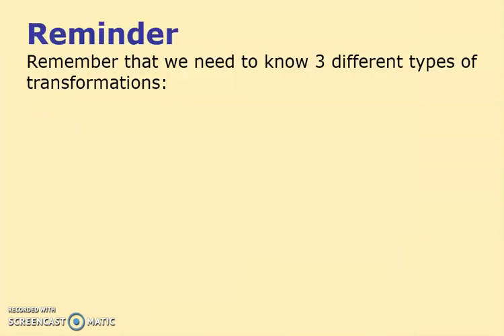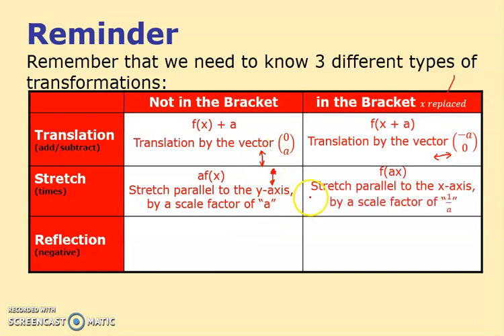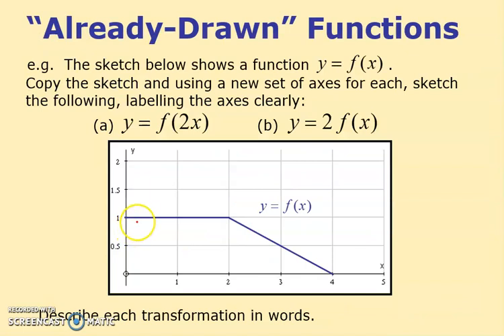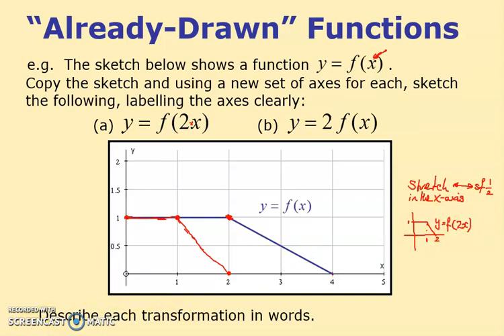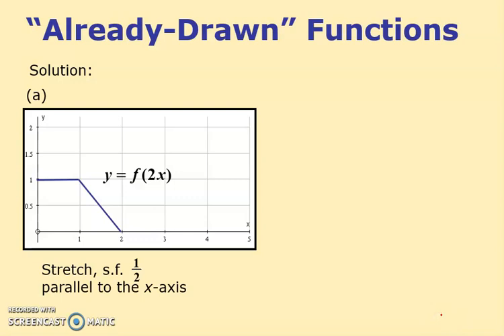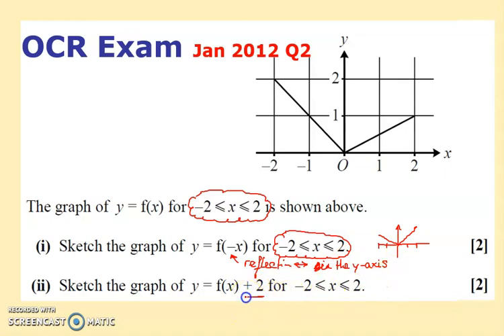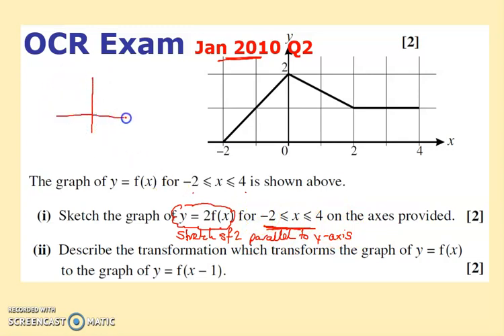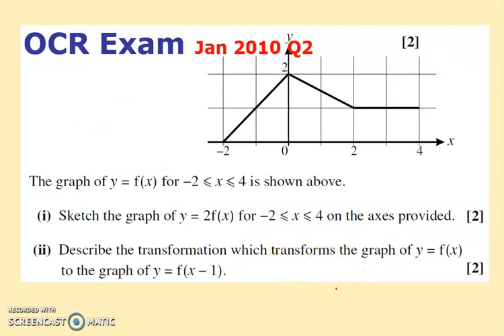Ex 5C.2 - More Transforming Functions and Graphs - Y12 A Level Maths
More Transforming Graphs